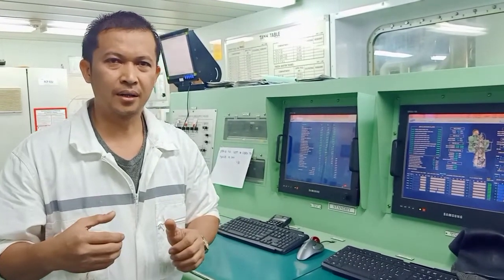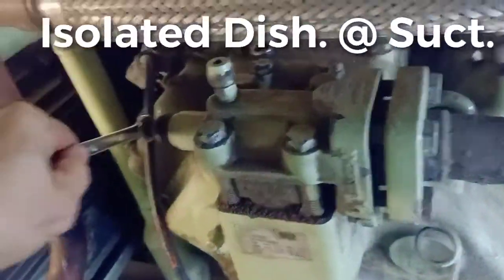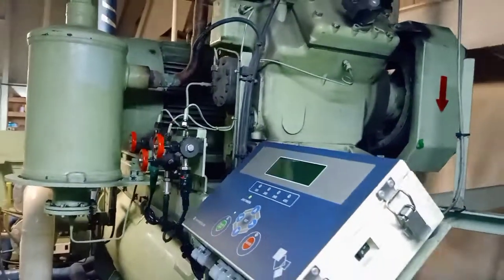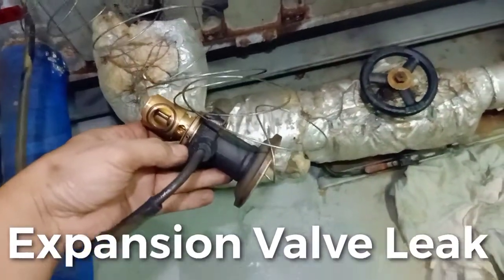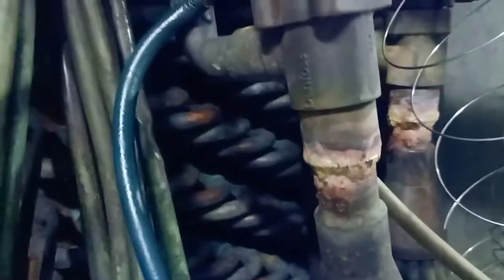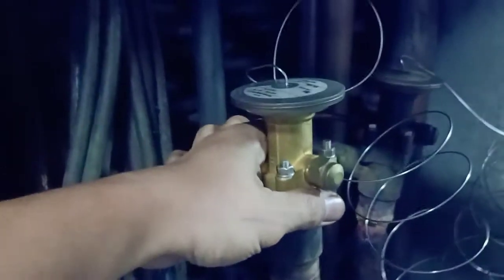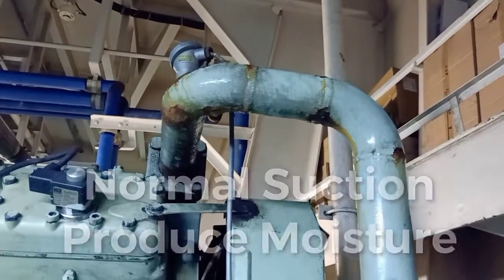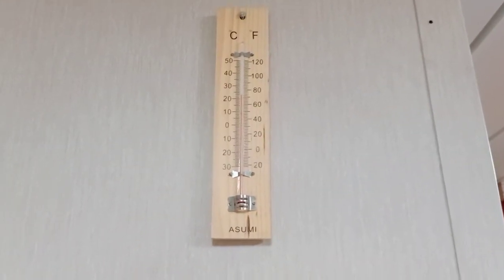Leakage repair in expansion valve pipe AHU Aircondition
Base in observation encountered insufficient cooling. Using unitor leakage detector found leak from expansion valve pipe. Isolated the system,removed expansion valve,proceed to repair using oxyacetylene and tested perfectly in good cooling capacity +23 degree C in accommodation cabin.

Fb page Marinong Musika